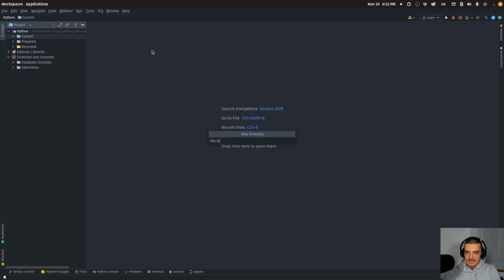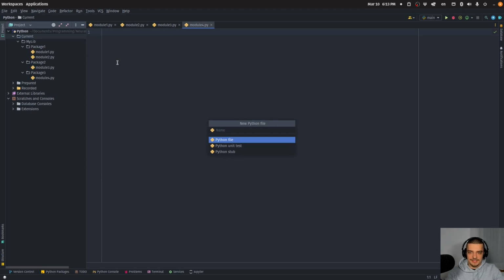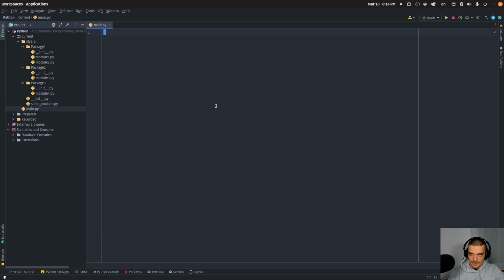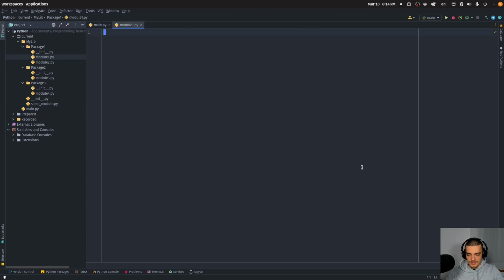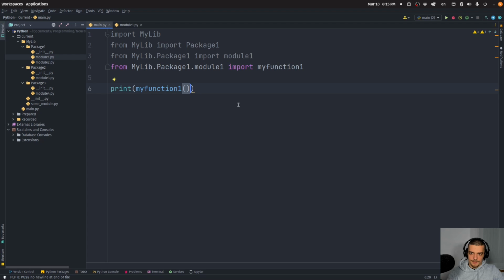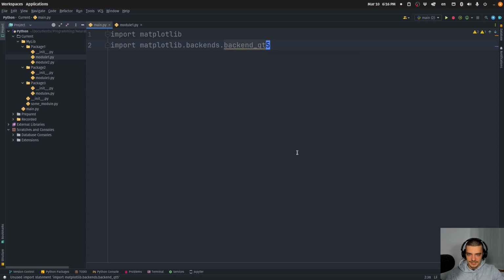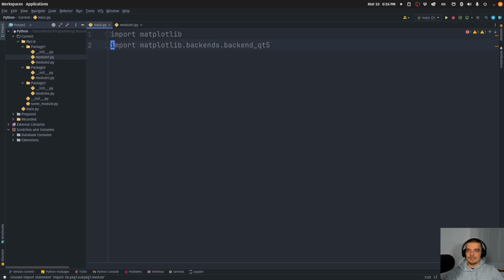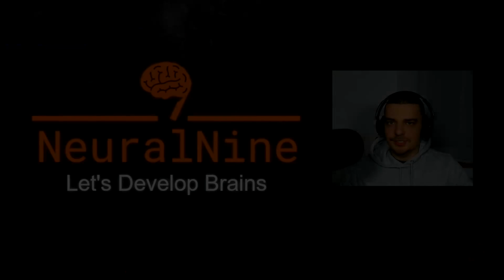Modules, Packages, Libraries - What's The Difference?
Today we learn about the differences between modules, packages and libraries in Python.